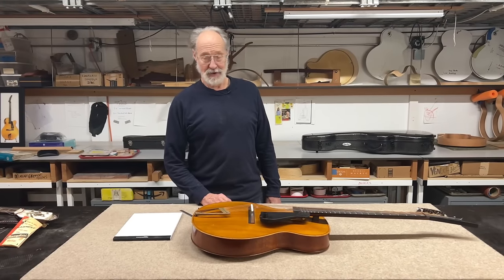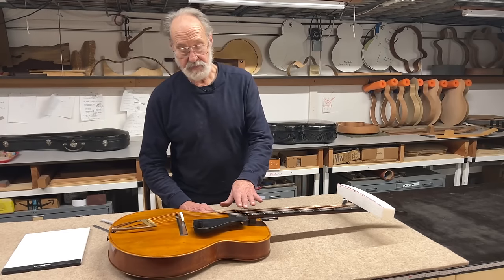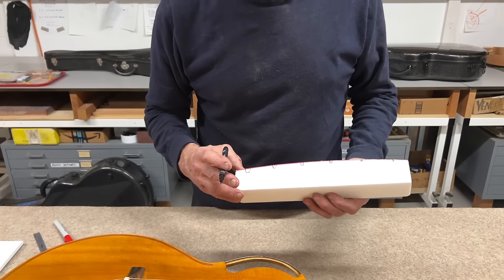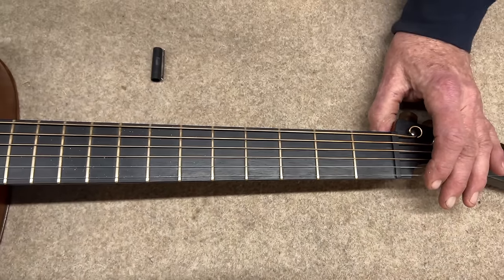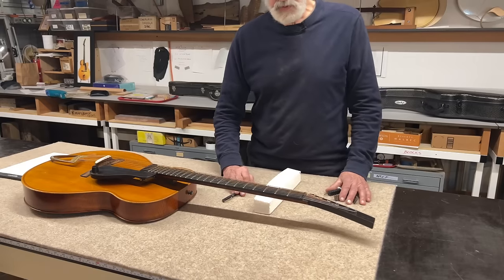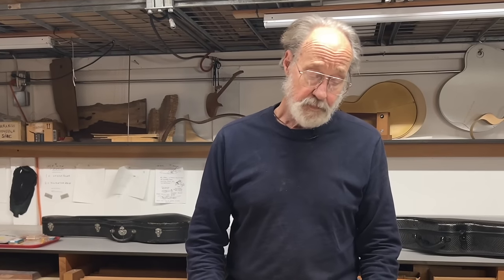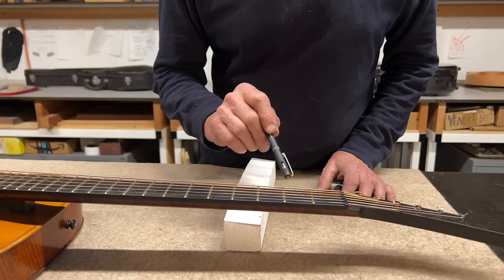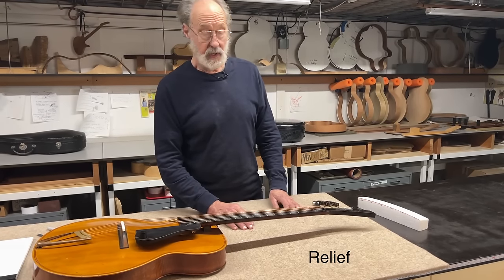Ken Parker Archtoppery - The Neck Journey 9) The Nut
Here we look at the nut: string spacing, nut material, nut height and neck relief, zero fret concepts, and measurements.

Link to the Fingerboard Video tba.